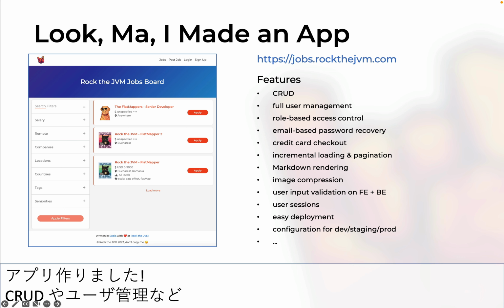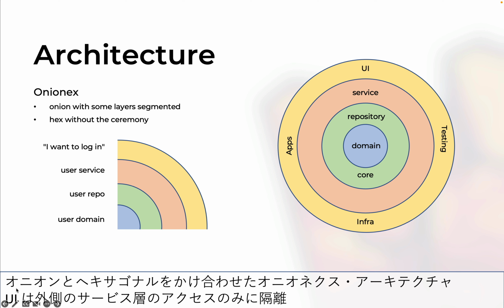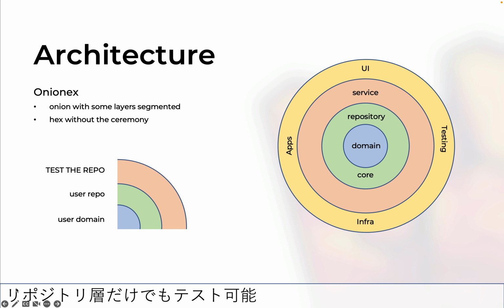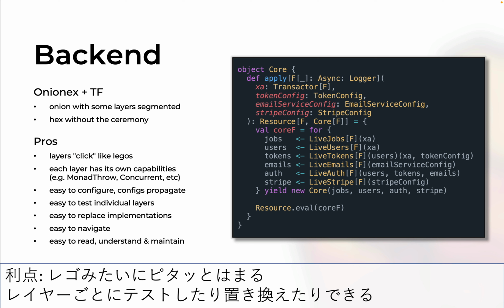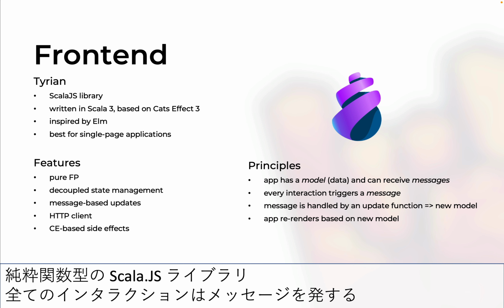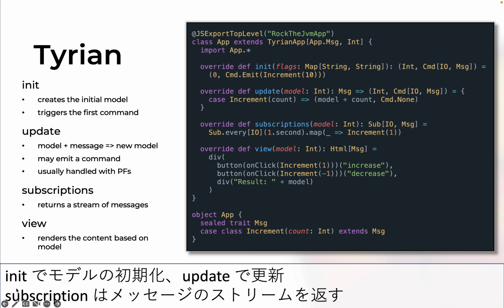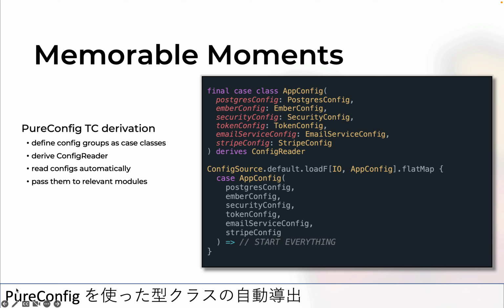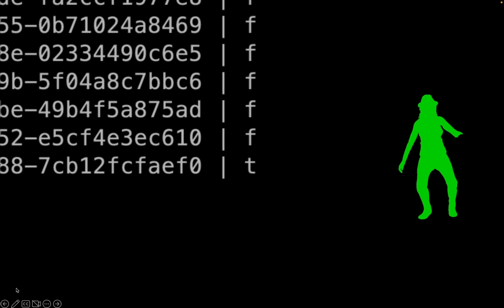Full Stack Scala 3 with the Typelevel Stack - a Conference Talk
This video is a conference talk about the architecture decisions and practices that went into the Rock the JVM Jobs Board, a full-stack Scala 3 application that we will use for the Rock the JVM community.

Topics covered:
- essentials of "onionex" architecture (onion + a bit of hexagonal)
- testability and decoupling of layers
- implementation of "onionex" with tagless final
- pros and cons of tagless final
- using abstract algebra to solve software engineering problems
- purifying old Java APIs
- using Cats Effect asynchronous effects to wrap clunky JavaScript code (in ScalaJS of course)

Every principle we discuss in the talk is covered in detail and with LOTS of code in the Typelevel Rite of Passage, the latest Rock the JVM course. In this course, you'll learn to build a full-stack Scala 3 application from scratch (= empty directory) to the point where you can deploy it to your own site.